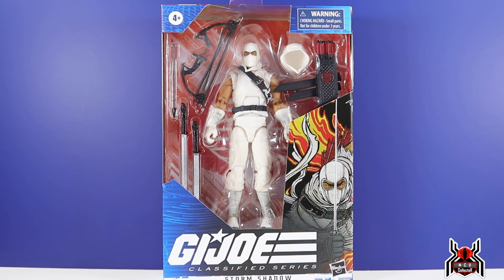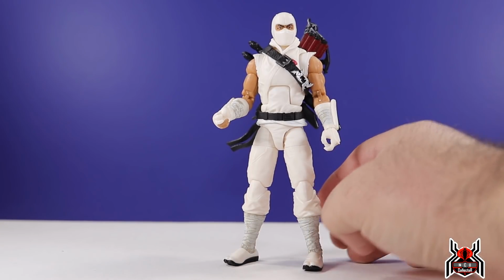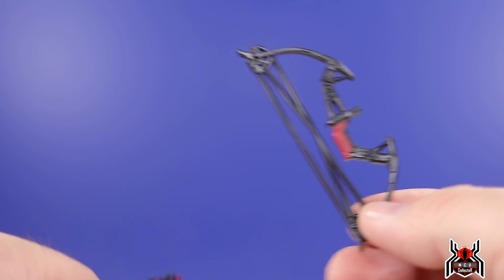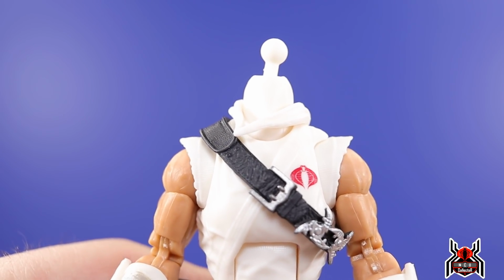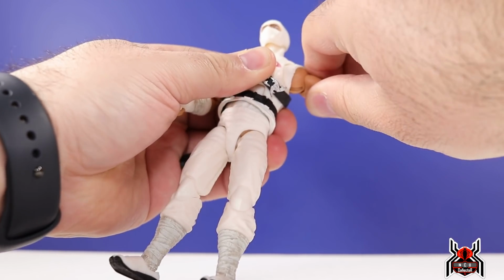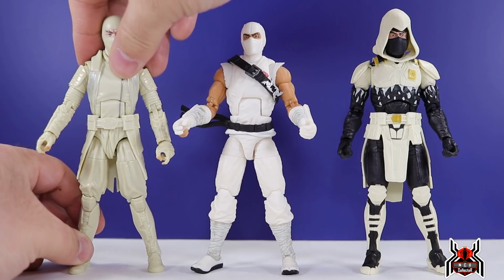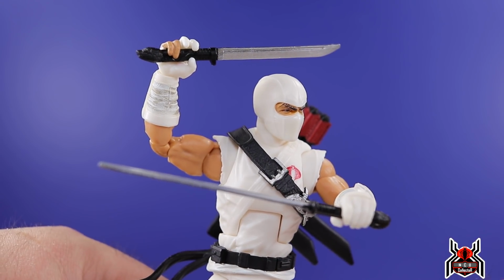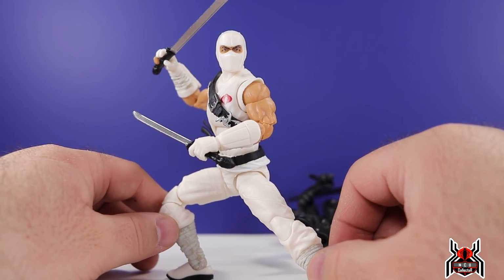GI Joe Classified Series 35 STORM SHADOW Cobra Arashikage Classic Hasbro Figure Review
Hasbro GI Joe Classified Series
35 STORM SHADOW

Follow @We_R_Figures on Instagram!